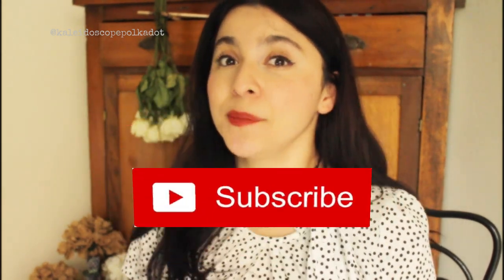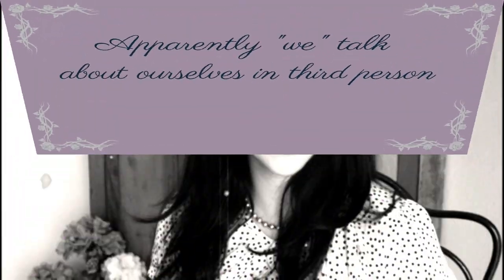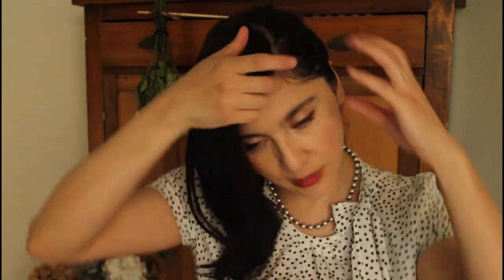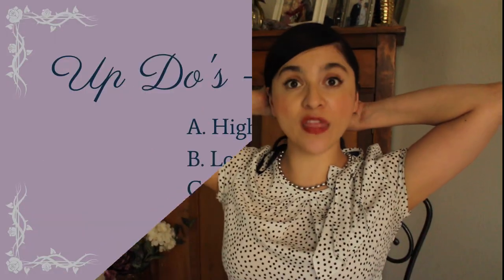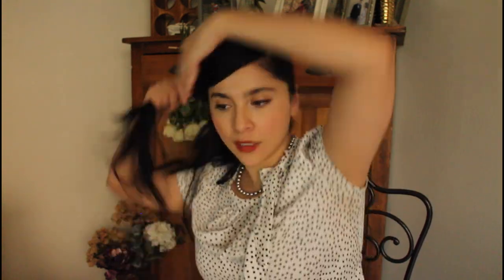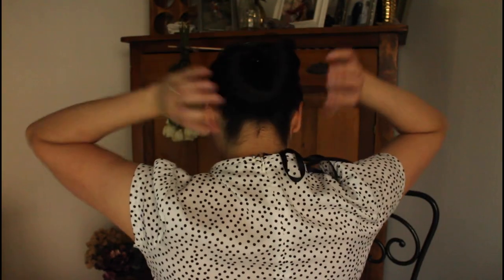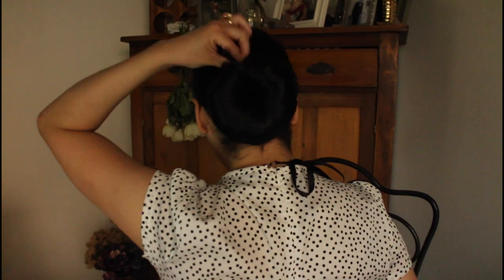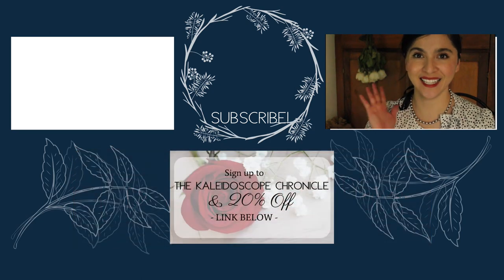Vintage Fashion 101: Easy Retro Hairstyles For Long Hair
If you are looking for an easy retro hairstyle tutorial for your long hair that is quick and that will get you out the door within minutes, I’ve got the perfect video for you here.

Vintage fashion cannot be complete without the perfect retro style hairstyle. Many vintage hairstyles for long hair, while incredibly beautiful, are quite time-consuming and overall unattainable to wear daily.

In this Vintage Fashion 101 video, I will cover over five different easy retro hairstyles for long hair that will have you out the door within minutes and in the office in no time. These include variations on the vintage ponytail, a bun, and a number of takes on down do’s.

As is customary of vintage hairstyles, you will need a number of tools. In this video, in addition to the typical tools, I use a donut bun maker, a hair scarf, and a spiral bobby pin.

If you are looking for a traditional sock bun tutorial for long hair, I’ve also included one below for your reference. Sometimes we can get carried away with purchasing all the vintage fashion accessories and forget that there are tried and true tools we may already have within our belongings, such as an old sock we can repurpose.

*** KALEIDOSCOPES & POLKA DOTS ***

* Donut Bun Set

* Polka Dot Hair Scarf

* Spiral Bobby Pin

*Audible Membership

MORE LINKS